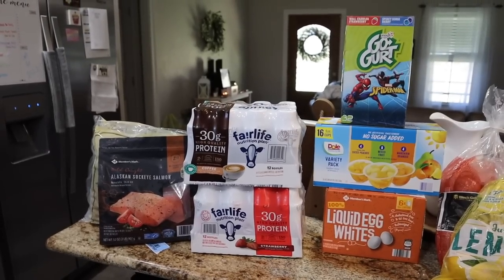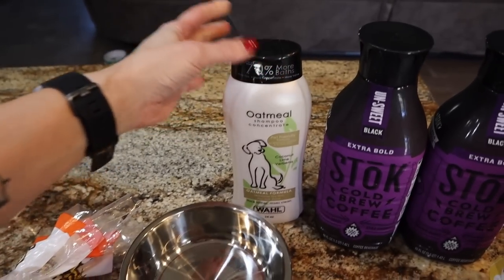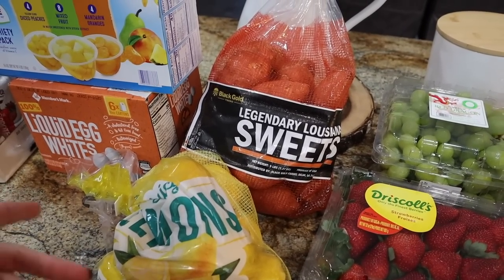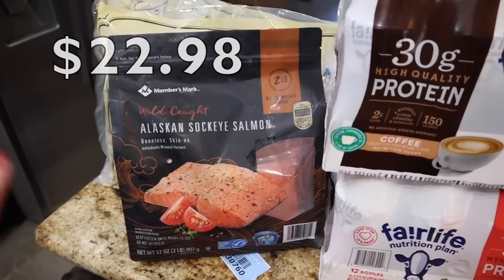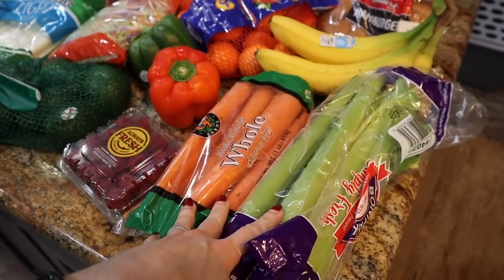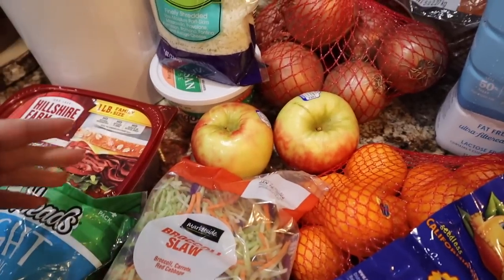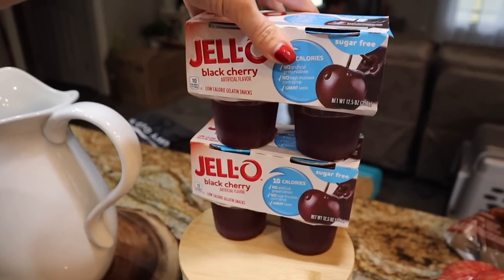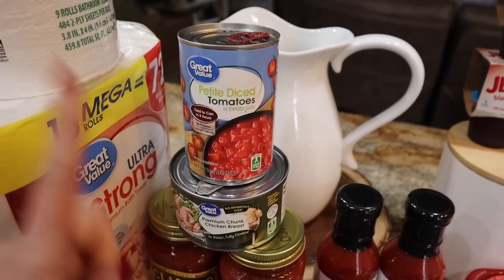Anabolic Cut Grocery Haul: Week 2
Meal Plan👇
Monday: Baked Spaghetti w/light garlic bread & green beans
Tuesday: Baked Fajita Tacos w/Sweet Potato Fries
Wednesday: Slow Cooker Creamy Chicken Noodle Soup w/light garlic bread
Thursday: Buffalo Chicken Grilled Cheese w/French Fries
Friday: Leftovers
Saturday: Date Night
Sunday: Leftovers

My Printable Ecookbook with over 70 Easy Keto Recipes!

"Do the Damn Thing" & "Show Up" Shirts NOW AVAILABLE!